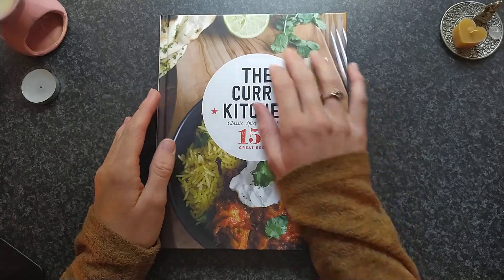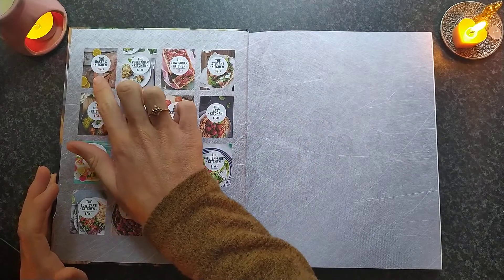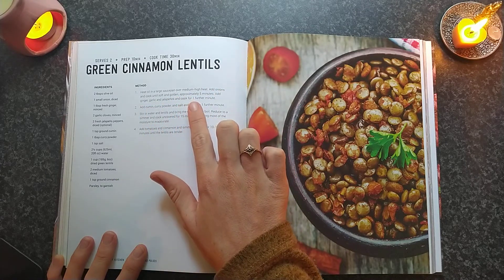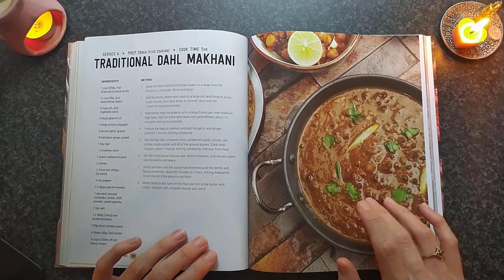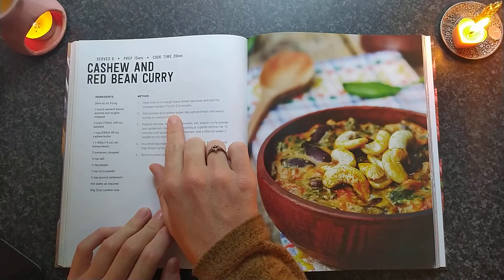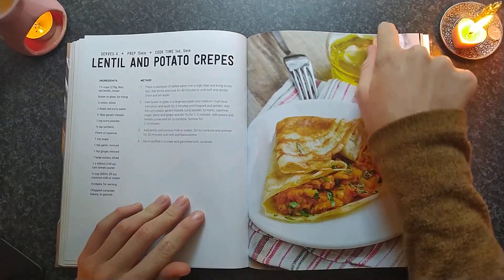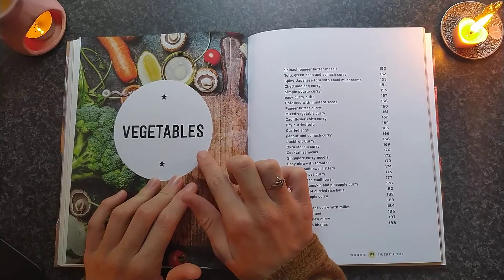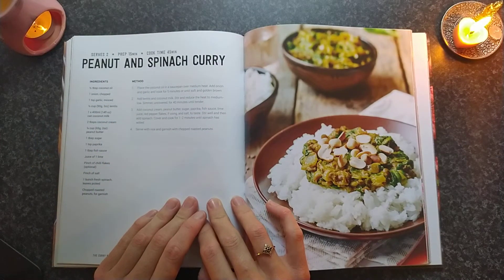ASMR | Reading Curry Recipes | Whisper